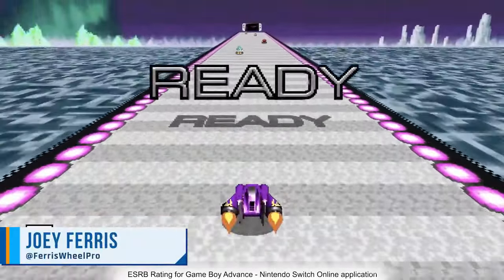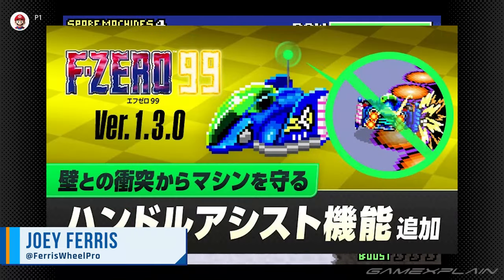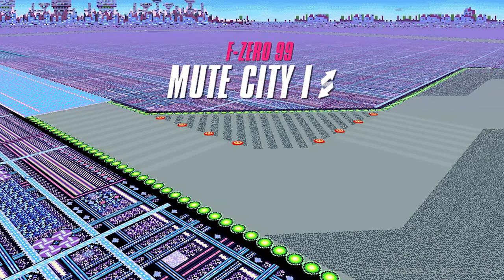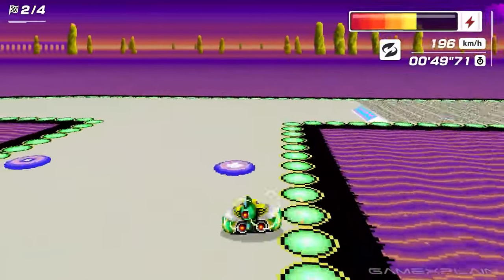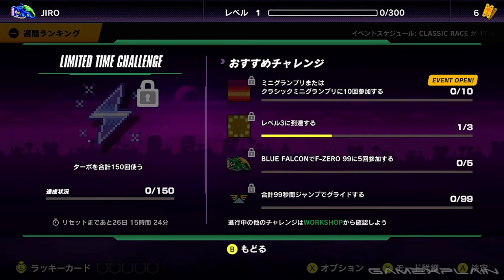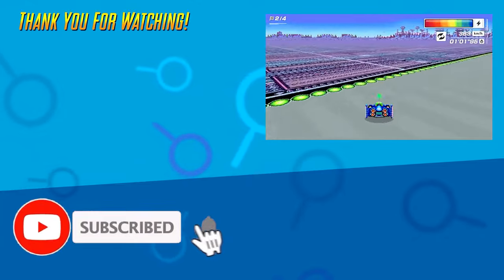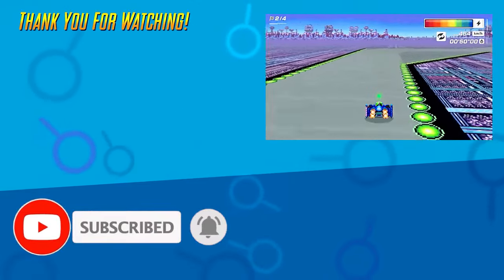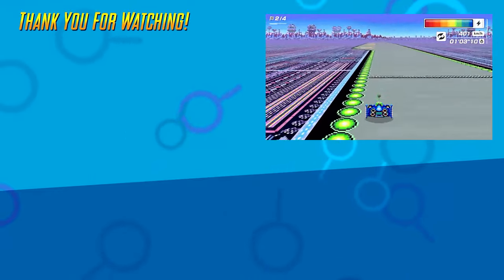F-Zero 99 1.3.0 Update Adds BIG Features! (Mirror Mode, New Hazards, & Auto-Steering?!)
F-Zero 99 is getting a MASSIVE update this week with a few substantial features!
Video by: Joey Ferris
Thumbnail by: Tom Arnold